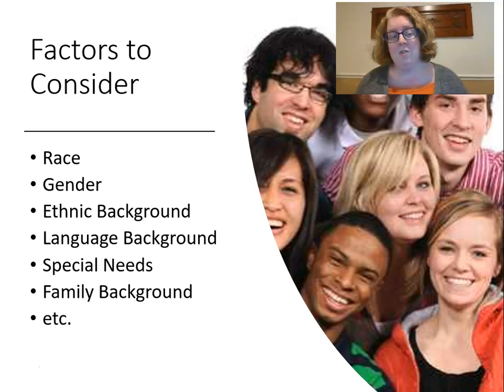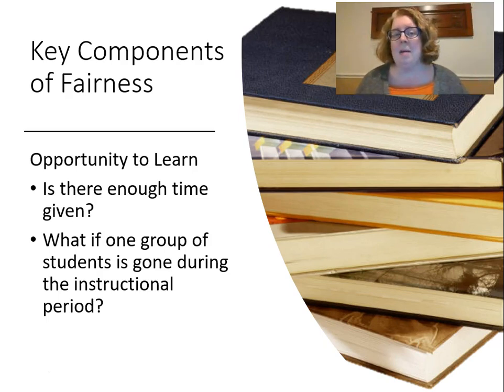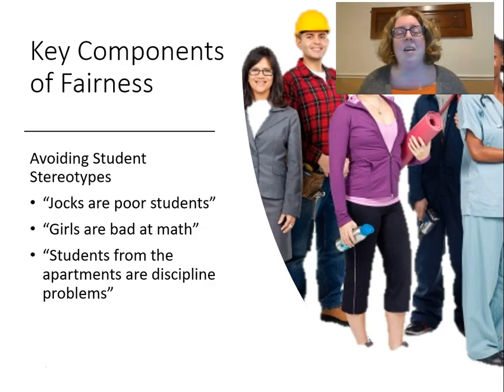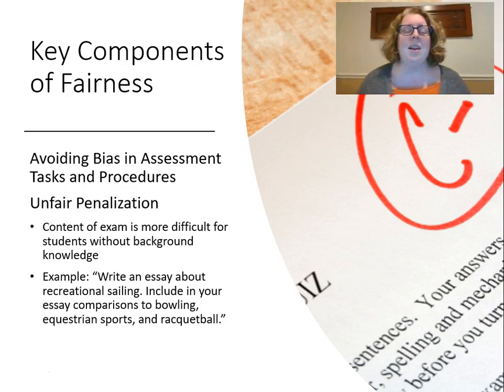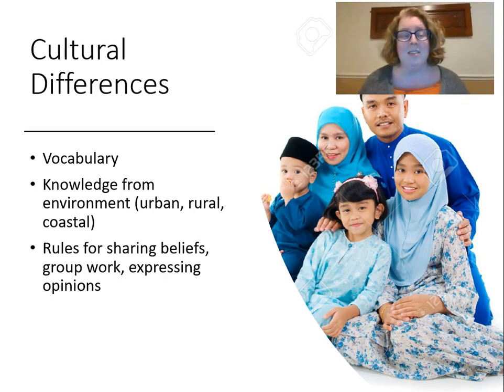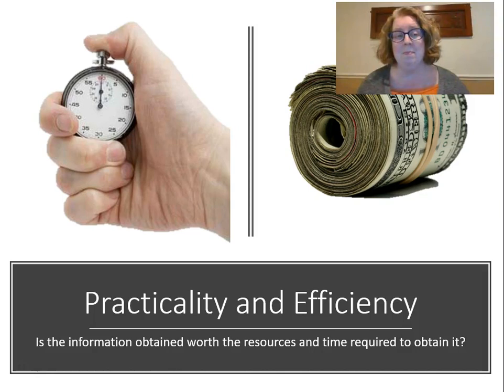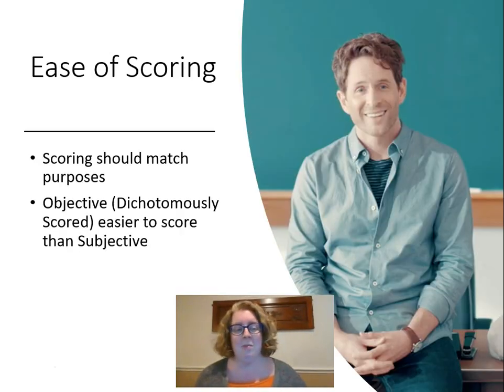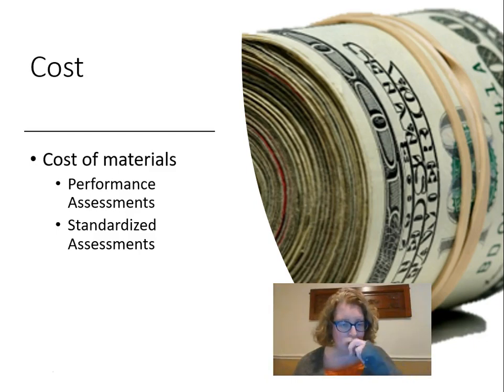Fairness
EDF 4444: Fairness
Introduces concept of fairness (lack of bias) for classroom educators developing assessments.